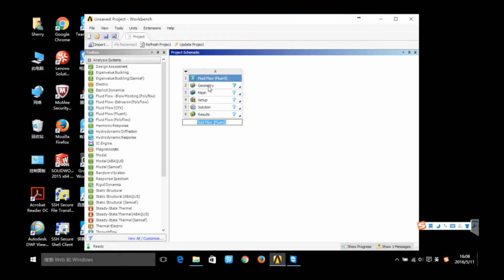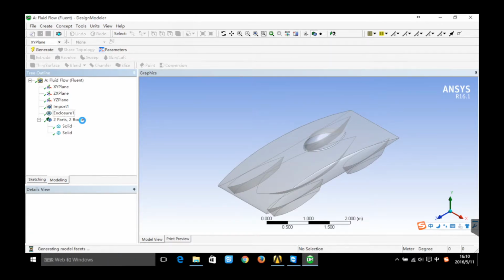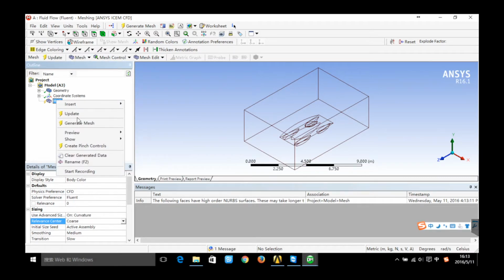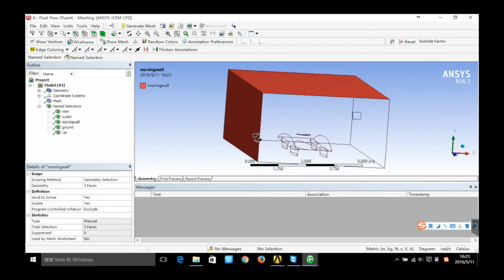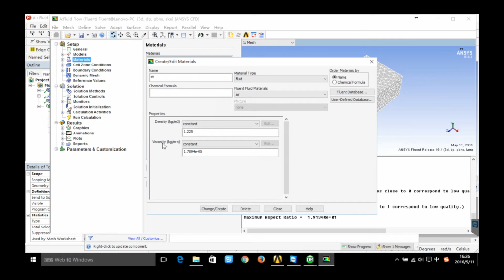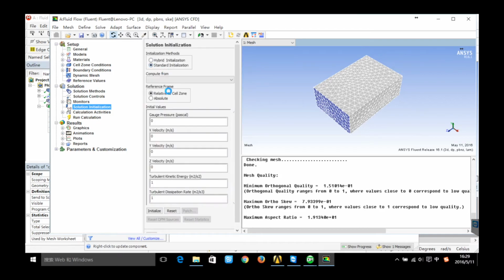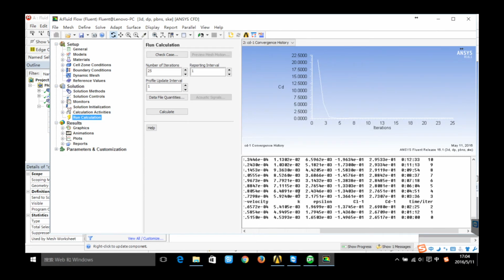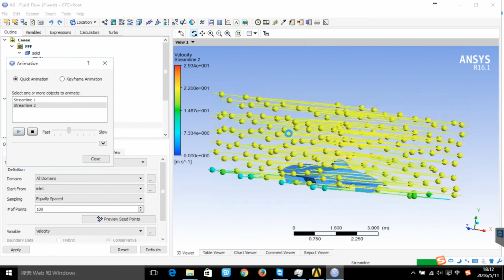ANSYS FLUENT -- Solar Car Aerodynamic Design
A quick look at how to use ANSYS FLUENT during solar car aerodynamic design.